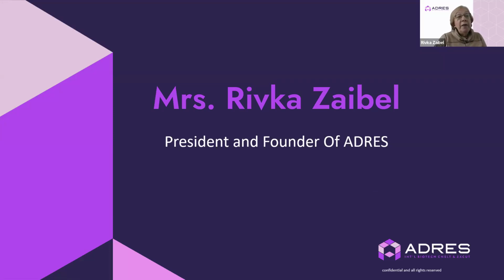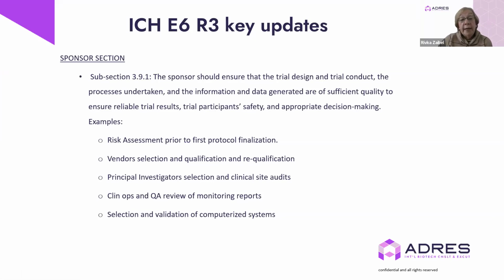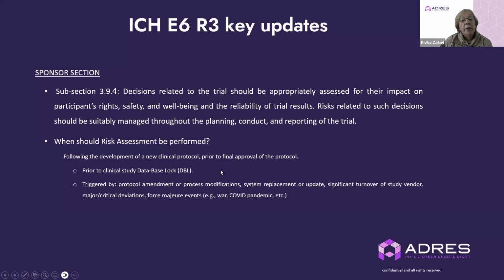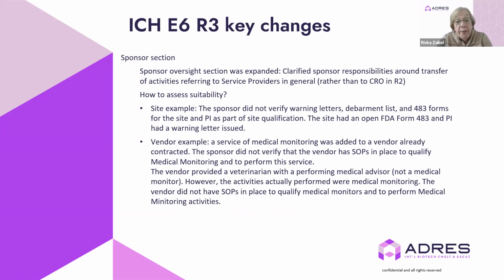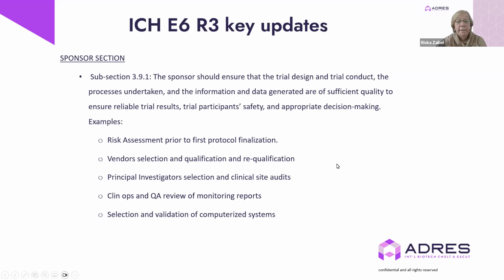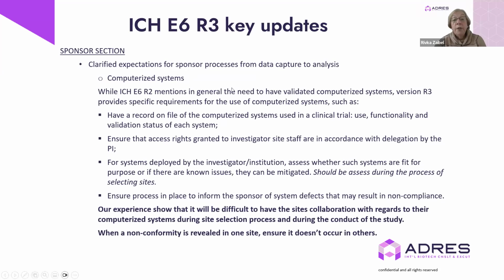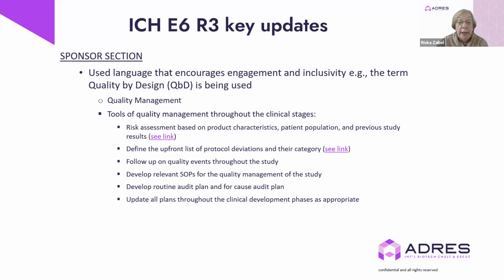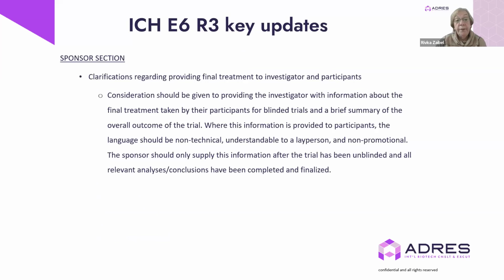How to implement the New GCP R3 Guidelines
The updated ICH E6 R3 introduces key improvements from version 2.
*Integrating risk-based monitoring
*Data integrity and security
*Thinking for continuous improvement
by Carmel Dafna